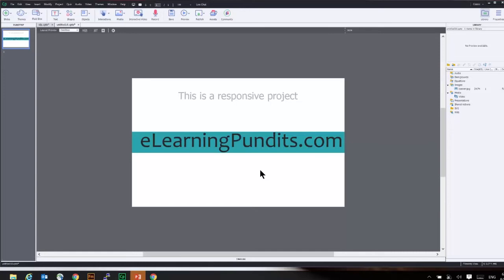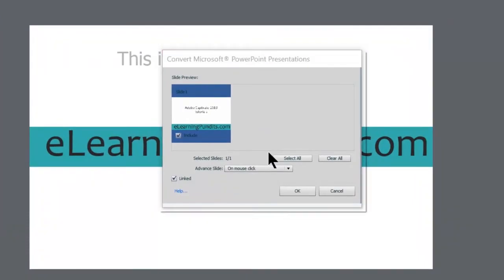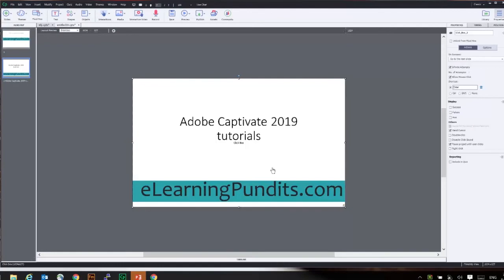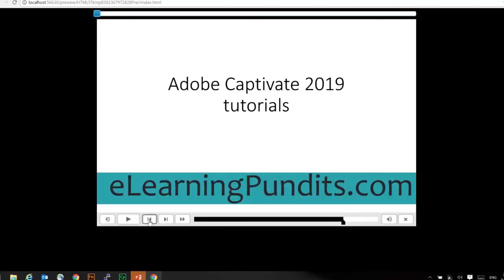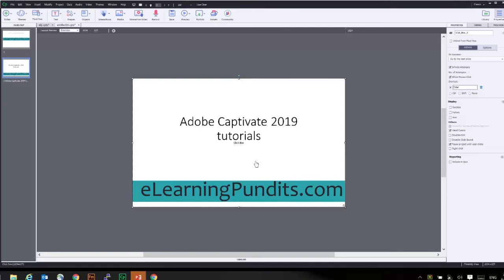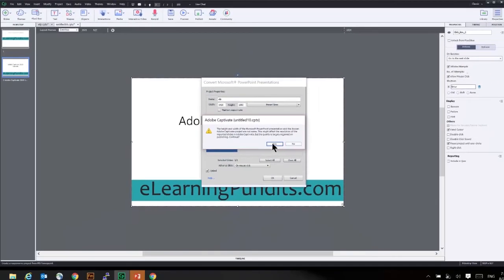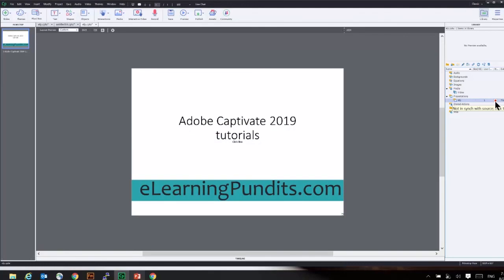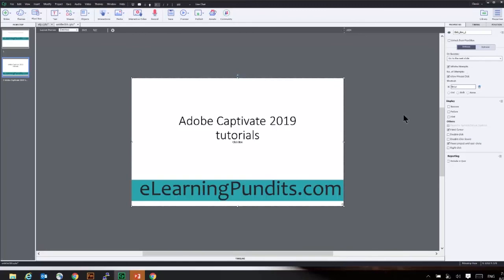Adobe Captivate 2019 - Import PowerPoint in Captivate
This video will demonstrate how you can import a PowerPoint presentation in Adobe Captivate 2019 responsive project. Importing a PowerPoint presentation in a responsive project is a new enhancement of Adobe Captivate 2019. This feature was not available in Captivate 2017 for the responsive project.